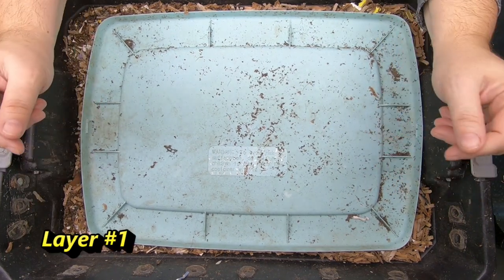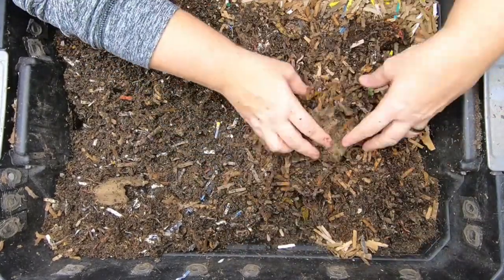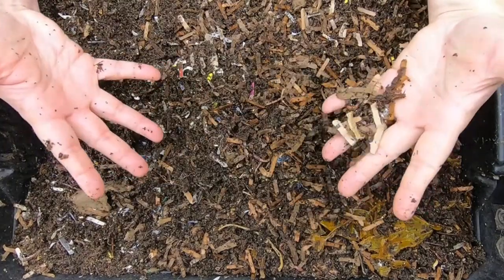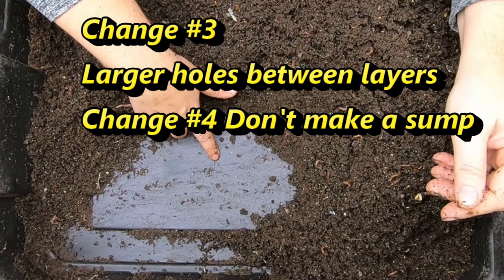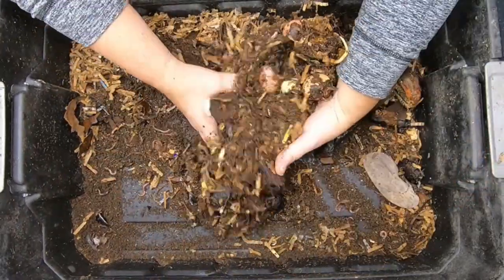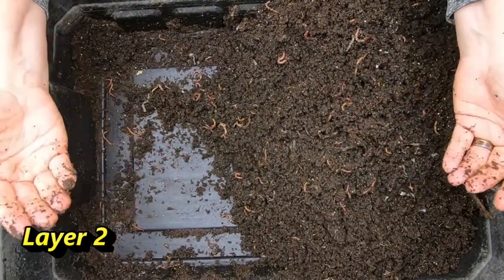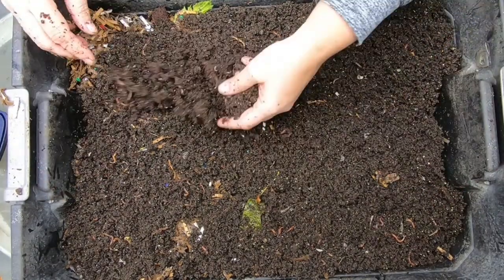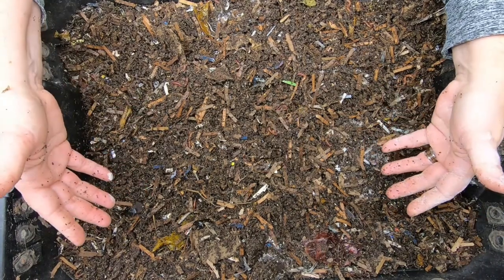5 Things I Would Change if I Made a NEW DIY Worm bin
The Fastest worm bin to make castings -DIY worm bin

This bin is x3 ten-gallon totes I purchased at a big box store for about 7$ USD each.  Today we get them harvested and restart the bin.    They are the uncle Jim mix of red wigglers, blue worms and European night crawlers.  To make the stack of 3 10 g/38l bin I placed ½ in (13mm) air holes in the sides of the totes and holes in the bottom of the top 2 layers for the worms and liquid to move throughout the bin. I drilled half inch holes and covered them with screen on the top layer upper walls. The middle layer has smaller holes.  The lowest layer does not have holes in it. The middle layer of the worm bin has 1 sixteenth inch holes (3mm) drilled in the bottom.  This layer was meant to only drain off liquid from overly wet food.  The worms had their own plan and demanded I place bedding down there.  I did and we have lived happily ever after.  The top layer has 1 quarter inch holes drilled in the bottom to allow the worms to migrate down or up.  This bin needs harvested about every 5 or 6 months.
Mesh bags to make worm tea
Coco coir Coco Bliss
Organic Kelp Fertilizer
Liquid Kelp
Unsulfured Black Strap molasses
Utility Tub - 26" X 20"
Aurora 18 sheet shredder
SE 5-Piece Set of Patented Stackable 13-¼” Sifting Pans - GP2-5 SET
SE Patented Stackable 13-1/4" Sifting Pan, Mesh Size 1/12" - GP2-112
Bon Tool 11-407 Utility Tub - 26" X 20"
Tetra 16172 Aqua Safe Fish Tank Water Conditioner
Worm Farmers Handbook Book
Worms Eat My Garbage Book
Vermiculture and Technology Book
Worm Farm Revolution
Uncle Jims European Night Crawlers